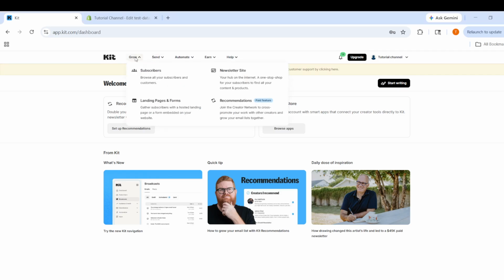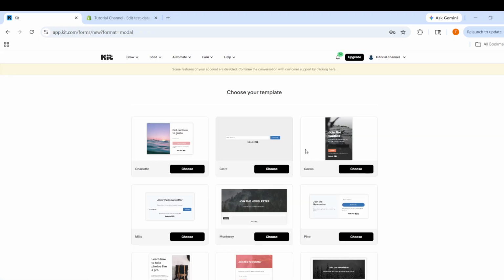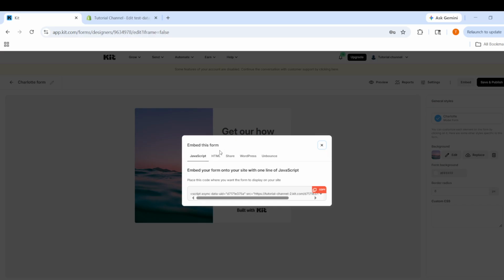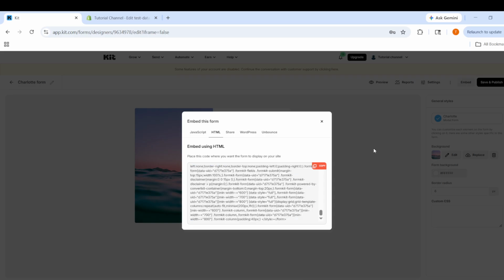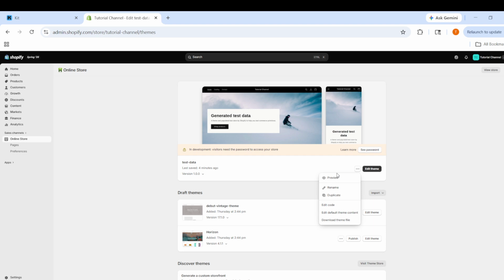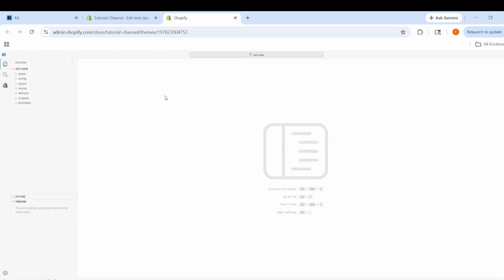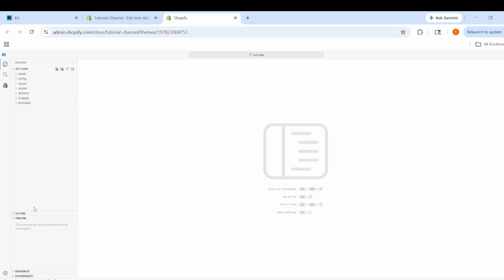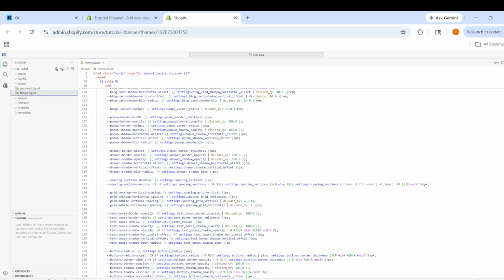How to Create a Email Pop up in Kit to Use on Shopify [Updated 2026]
Learn how to create a email pop up in kit to use on Shopify so you can start capturing leads fast. In this tutorial, we walk through setting up Kit email pop ups inside Shopify, customizing the design, and testing the signup so it converts. If you search kit email popup, shopify email popup, or how to add email capture to shopify, this is for you.